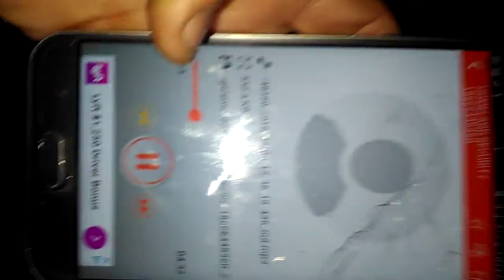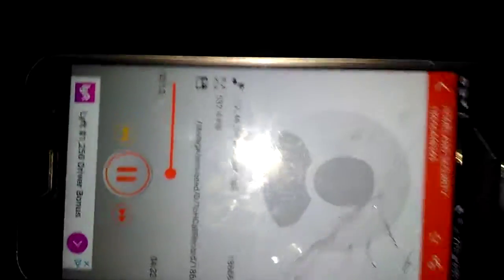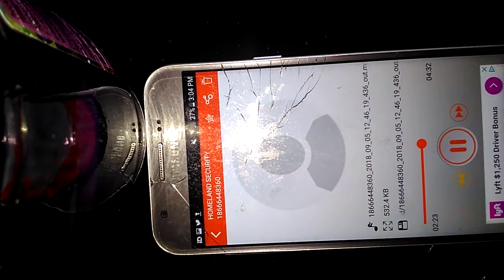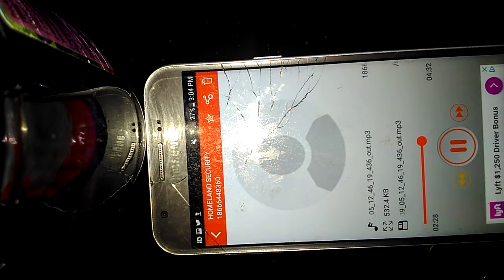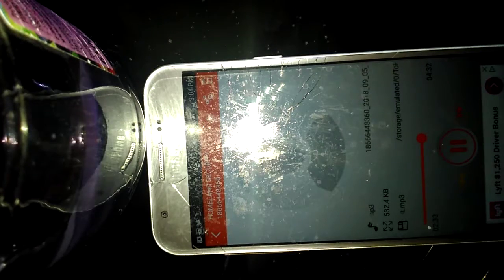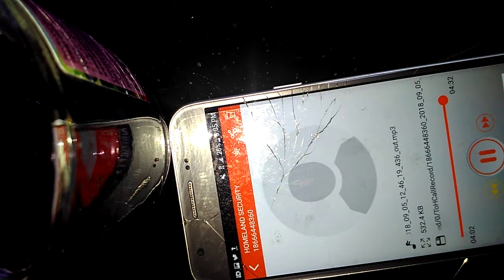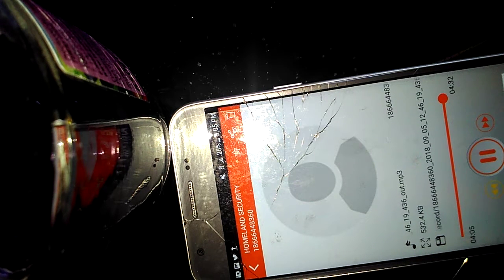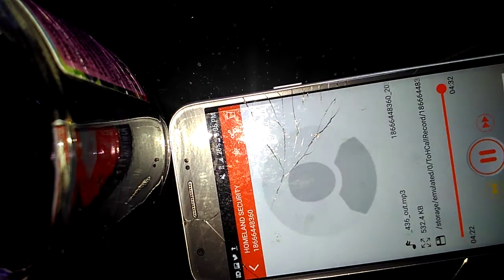Homeland gets frauded by LAPD again 1000 times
And underlined blue top writing